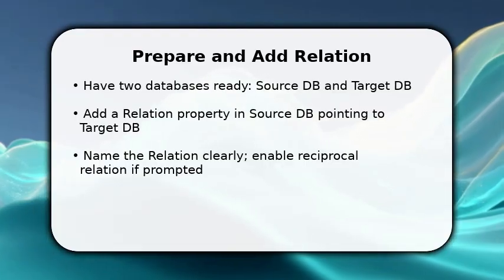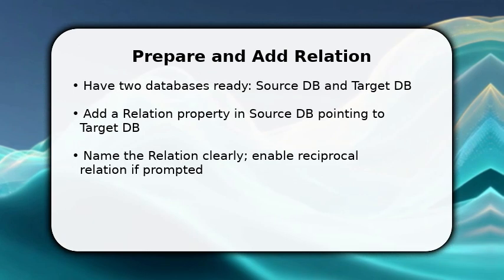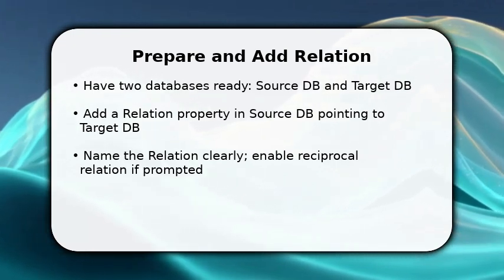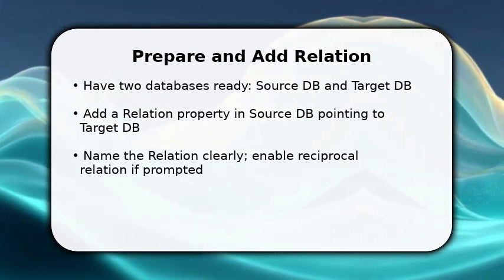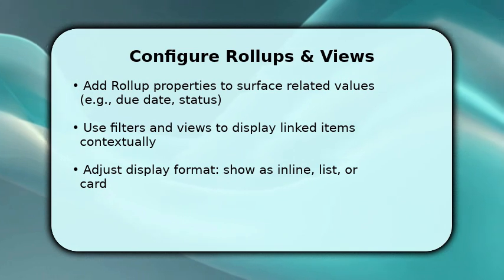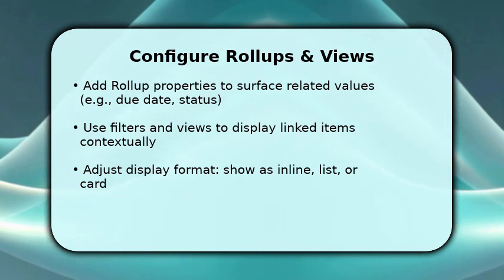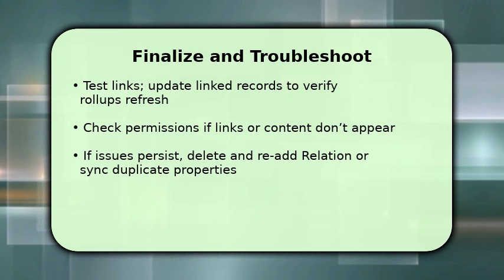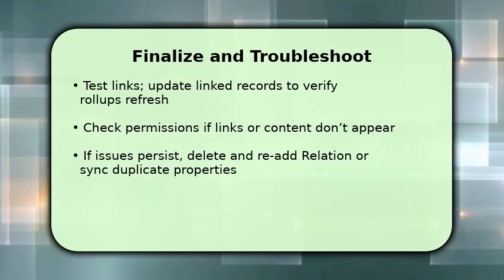How to Link Database in Notion - Easy Guide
Discover the straightforward process of integrating a database into your Notion workspace with our step-bythy guide. Learn how to seamlessly connect external databases for enhanced organization and efficiency in note management.

How to link database, Notion integration, Connect Database, External Databases, Organize Notes,